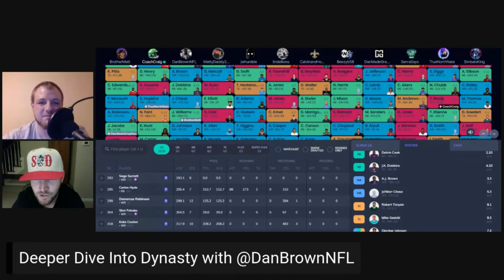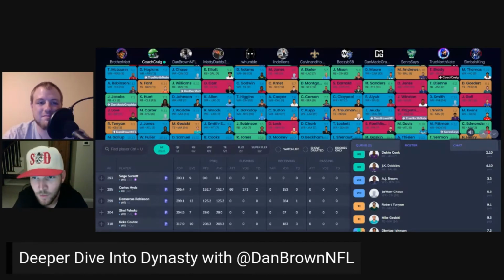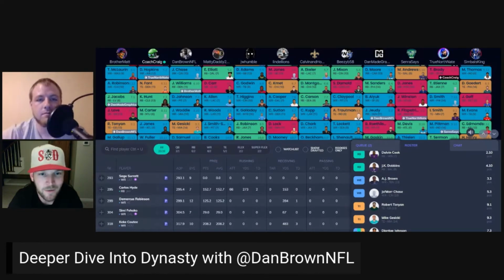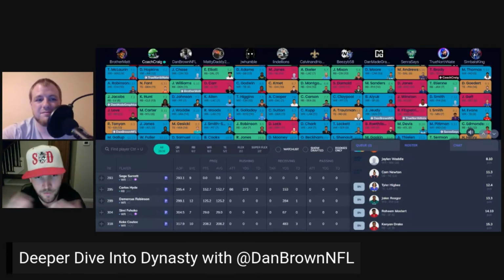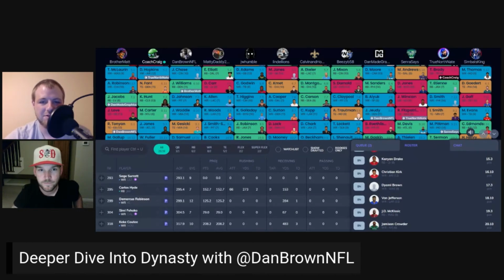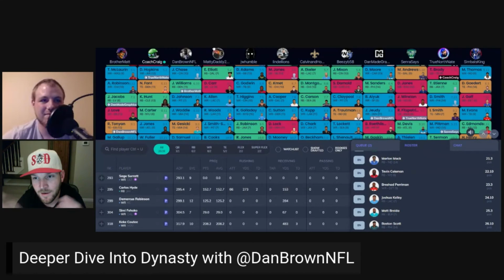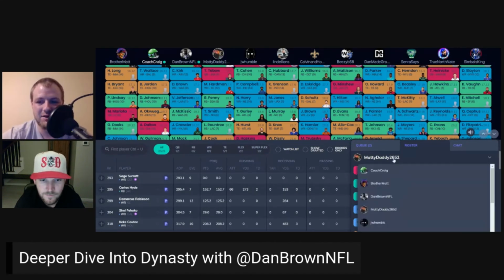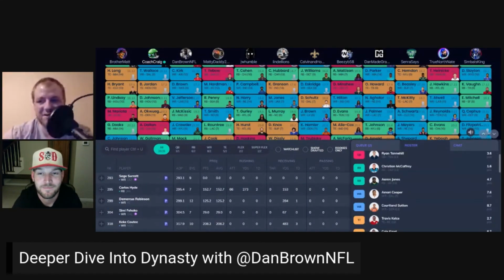Deeper Dive into Dynasty with @DanBrownNFL | 2021 Fantasy Football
In this video I talk with @DanBrownNFL about the SOD startup dynasty draft we were in and some of his overall dynasty strategies.

Be sure to follow him on Twitter:  @DanBrownNFL and @DynastySons